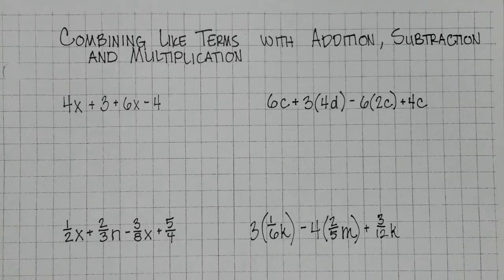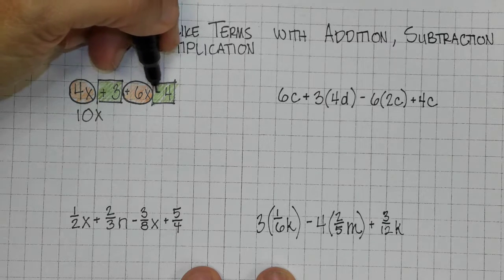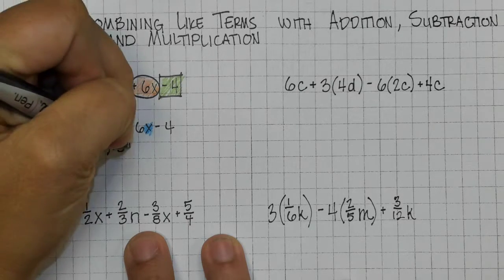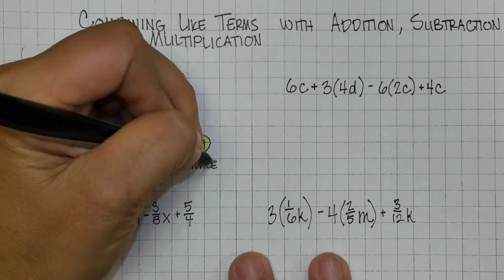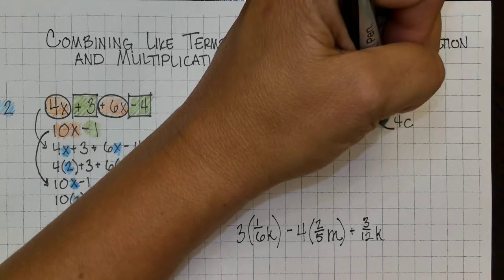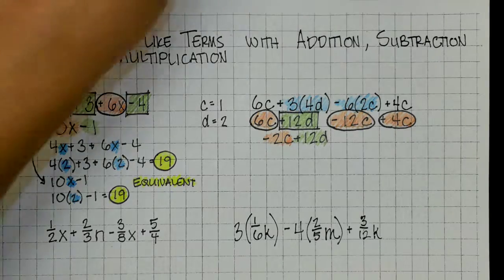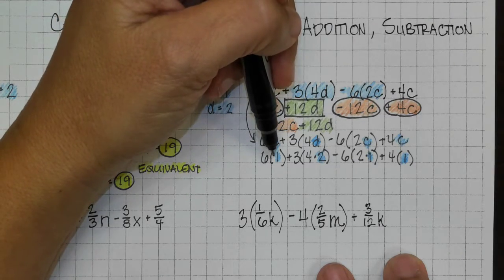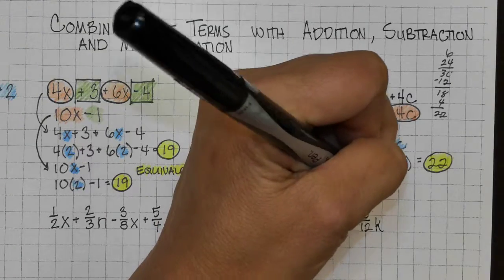Combing Like terms with Addition, Subtraction, and Multiplication